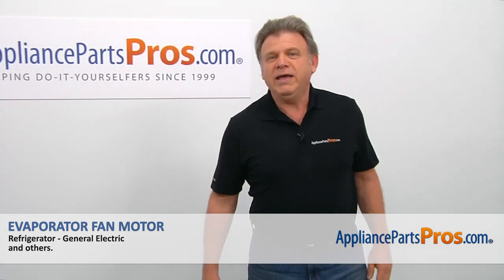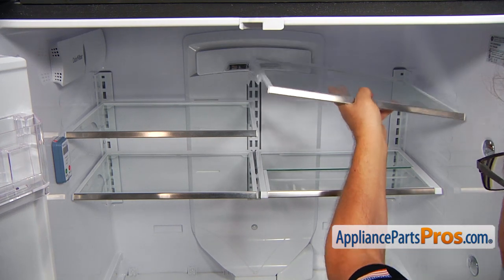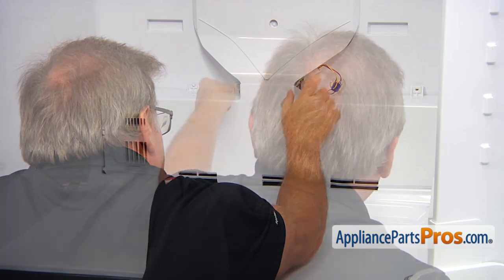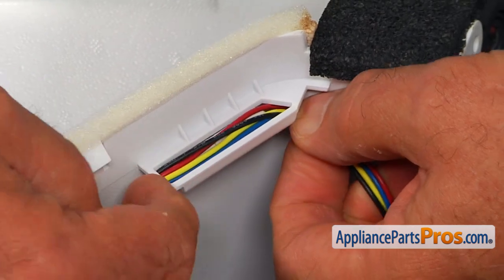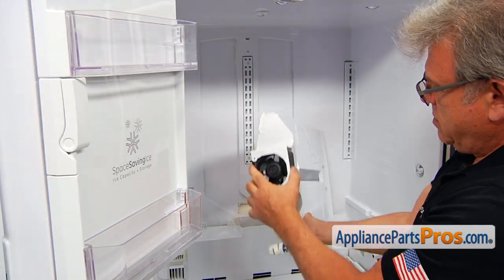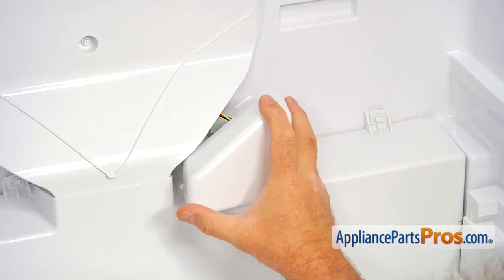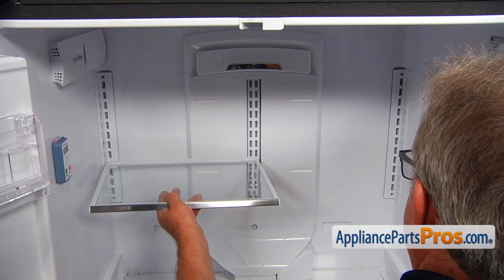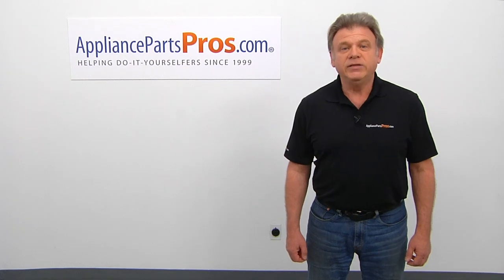How To: GE Evaporator Fan Motor WR60X26866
Symptoms: noise from the refrigerator compartment, temperature rise in the fresh food compartment, no air coming from the air ducts.

Tools: 1/4" nut driver, putty knife.

This GE made Refrigerator Evaporator Fan Motor replaces the following older part numbers on General Electric, Hotpoint, RCA, Sears, and Kenmore Refrigerators: WR60X24303, WR60X26030, WR60X26033.